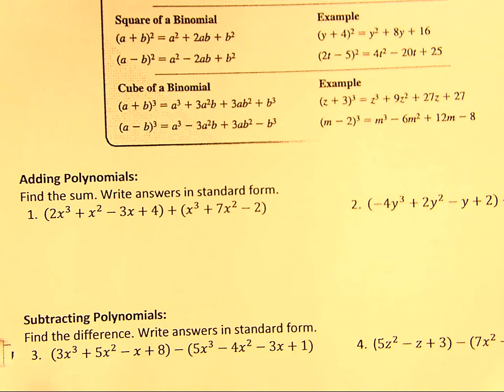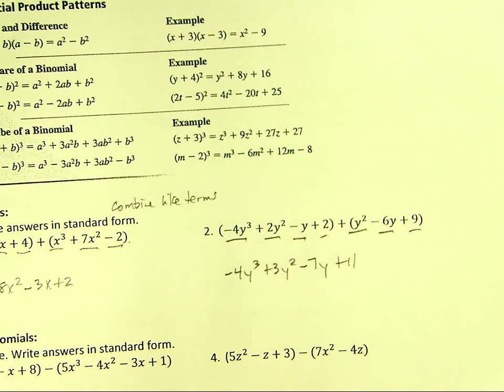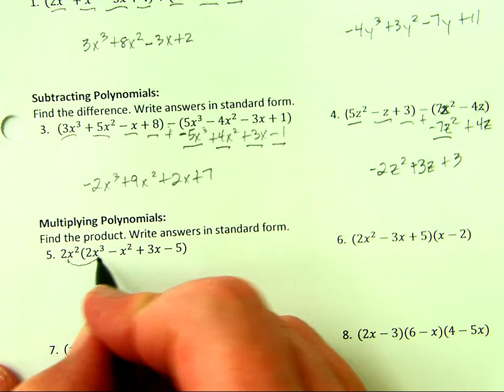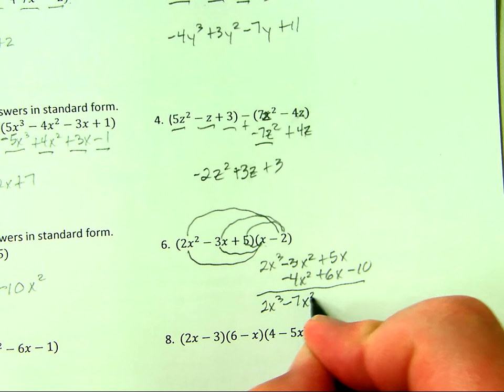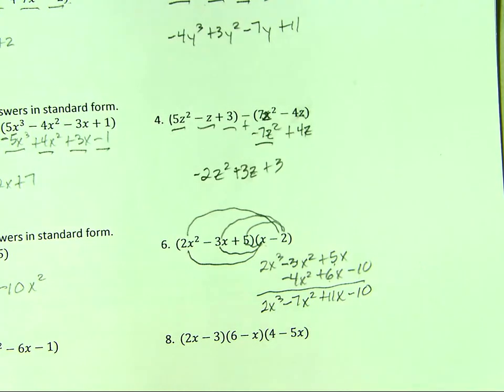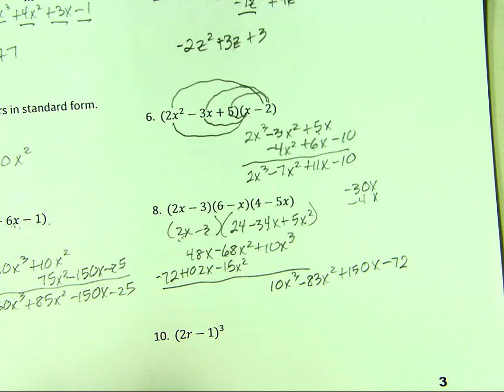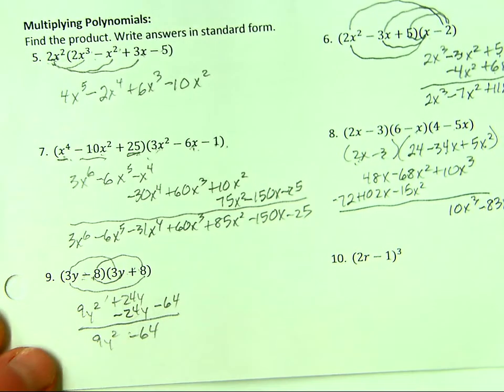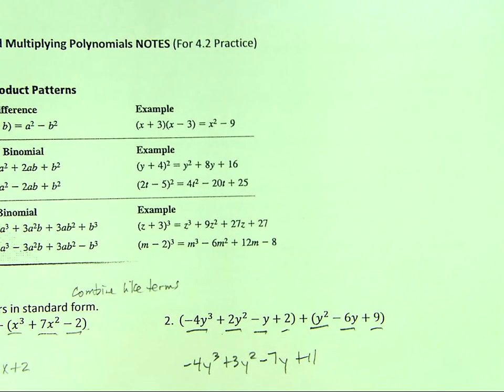Alg2 4 2 notes video